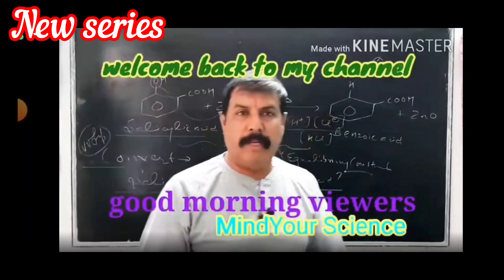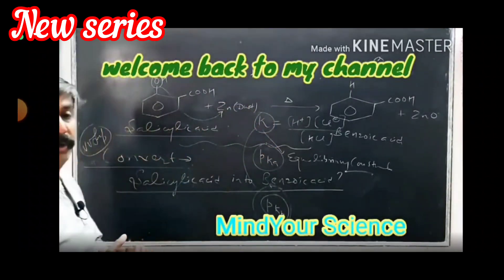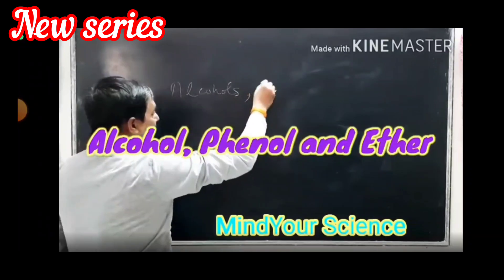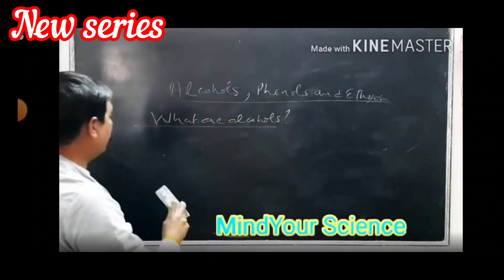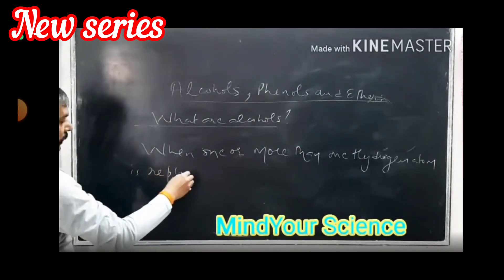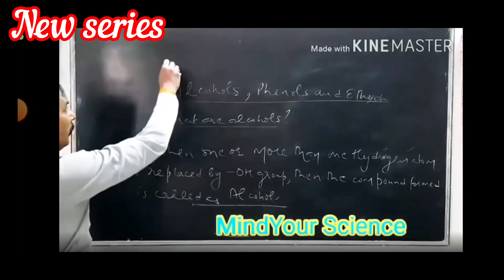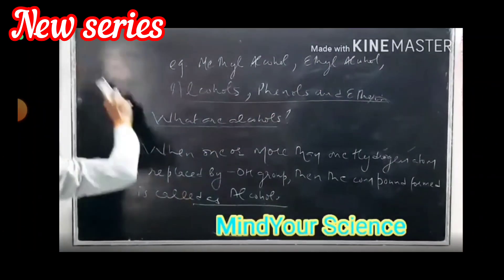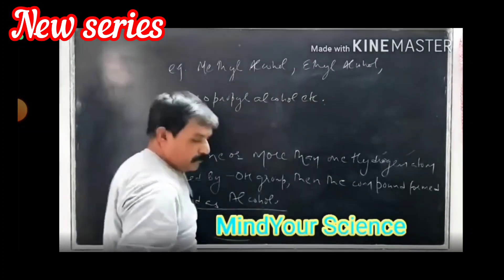new series for study chemistry with educare channel 23 Organic Chemistry Alcohol & Phenol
# university exams postpones#
# undergraduate course details #

# admission notice 23 dhe Chandigarh#

# government and private colleges seats details under Panjab Universiry Chandigarh #

# ANM vs GNM vs BSC NURSING complete information shared by Educare channel presents🎁

# mission admission 23 #

# admission in Chandigarh 23 #

# latest updates for admission 23 #

# results updates from Panjab University Chandigarh date sheet updates for upcoming exams 23 #

# special drive for the recruitment for Women in Navy as an agniveer complete information shared in this video #

# new updates from Panjab University Chandigarh #

how to take admission in Panjab University Chandigarh??

# about PU CET UG 2023

# date sheet updates from Panjab University Chandigarh #

# golden chance exams 22 Panjab University Chandigarh #

# lastest updates from Panjab University Chandigarh #

# results updates and date sheet updates for upcoming exams 22 #

# latest news from Guru Nanak Dev University Amritsar #

# special report about exams 22 and updates of daye sheet #

# latest news from Panjab University Chandigarh #

# updates about upcoming exams December 22 #

# results updates about Panjab University Chandigarh #

# RIMS Dehradun #

# eligibility and how to take admission here??

# why to join RIMS??

# Benefits for joining RIMS DEHRADUN??

# Complete information shared about it #

# new results updates from Panjab University Chandigarh#

# and more details about the results updates about Panjab University Chandigarh#

# results updates #

₹ May 22 results updates from Panjab University Chandigarh#

# latest news from Punjabi university Patiala#

# results updates and form filling updates #

# for late admission students date for filling up the forms extended #

# sbi credit card #

# how to redem the reward points??

# what are reward points??

# future of 800 + students strike due to reappear in Maths paper #

# no solution yet students are on Hunger strike #

# special report about results from Punjabi university Patiala#

# results of final semester out please check out the results#

# i phone 14 best deal now #

# cheapest price for i phone 14 sale is on Diwali sale on Flipkart #

# Diwali damaka sale on flipkart is on don't waste time #

# results updates from Panjab University Chandigarh#

# final semester results out please check your results#

# results updates PU Chandigarh

Created by Educare channel MSC BED PGDMCJ editor of the Channel

By Chander Prakash editor of the channel.

Previously Mindyour Science channel

keep watching the video here and get the latest news about admission 22.

and many more updates.

and many more news.

and many more Universities.

and many more information.

Keep enjoying the video🎥 here...

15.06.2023